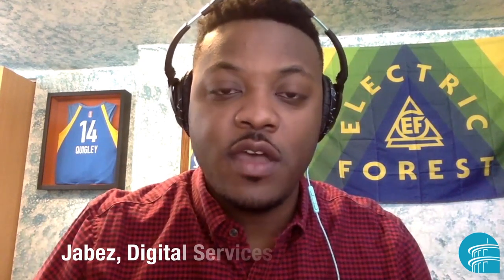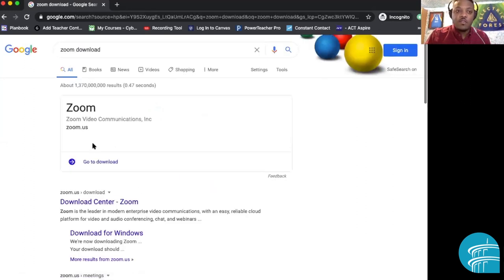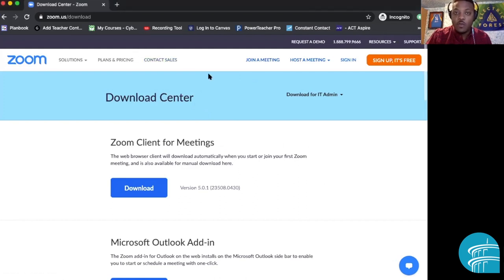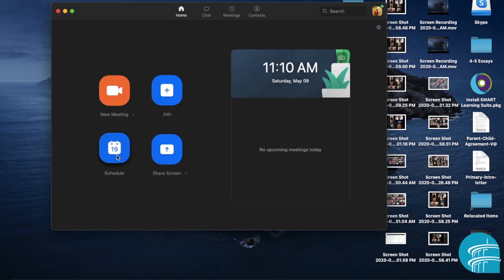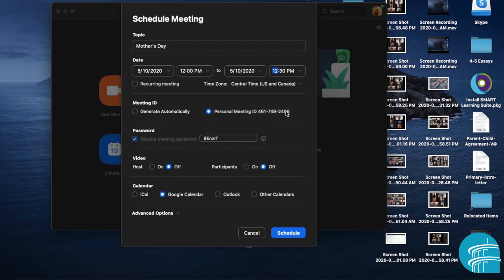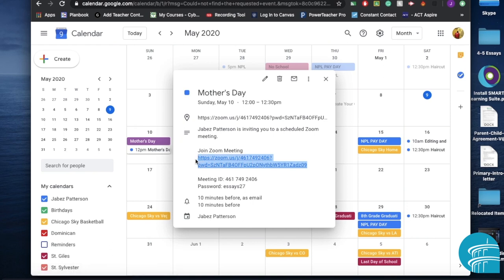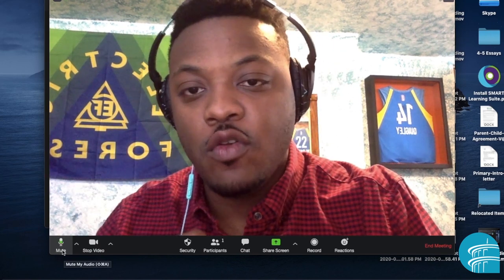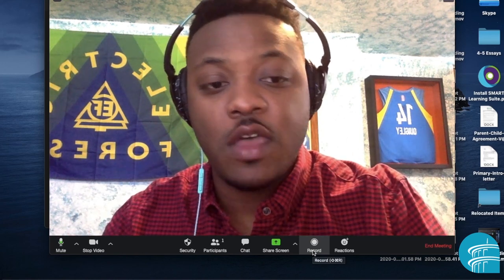Zoom Basics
Jabez from Digital Services goes over the basics of using Zoom.